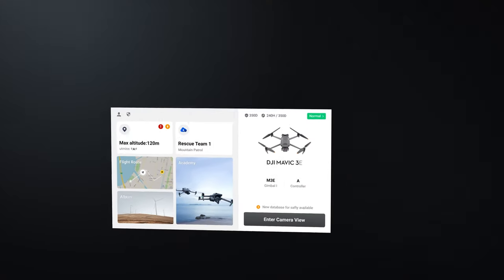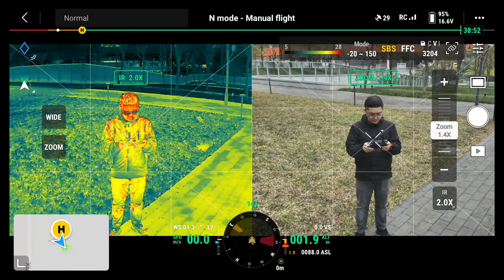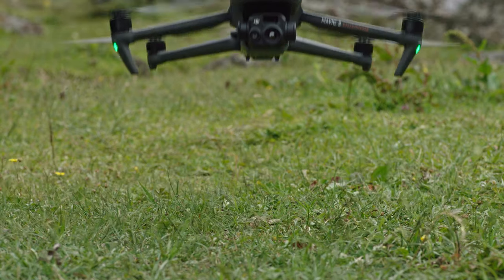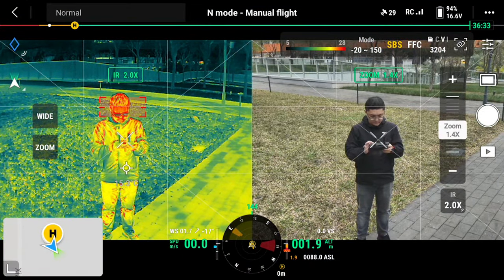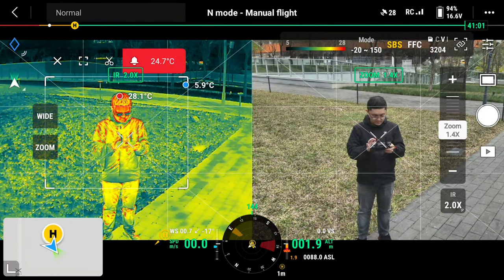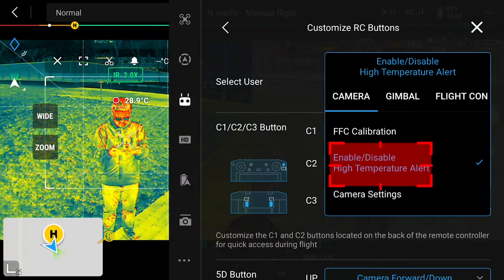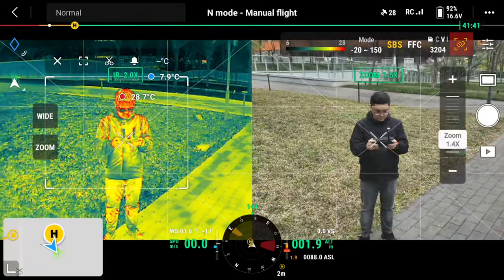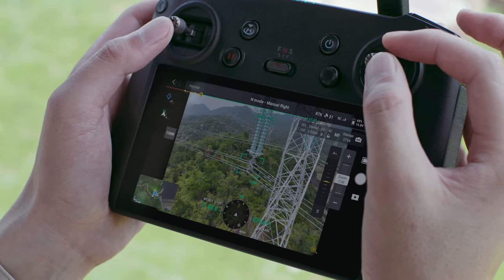How to Use Temperature Measurement on DJI Mavic 3T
Welcome back to DJI Academy one minute course!

With the latest firmware update, Mavic 3T can support temperature measure in side-by-side view.

In this video, we are going to provide detailed steps of how to use this feature on DJI M3T during your day time mission.